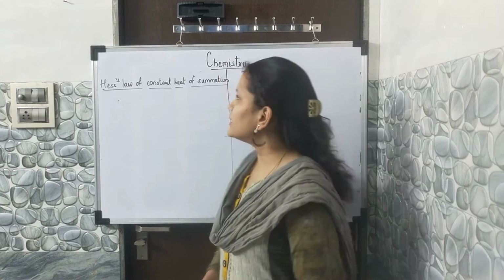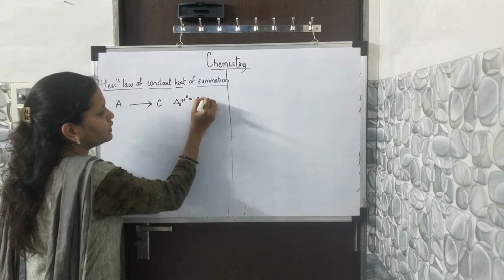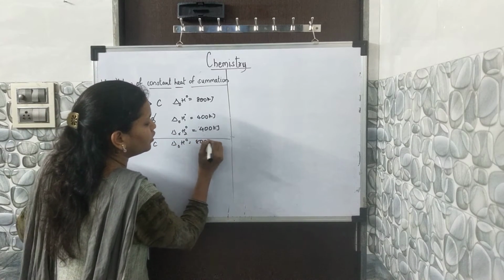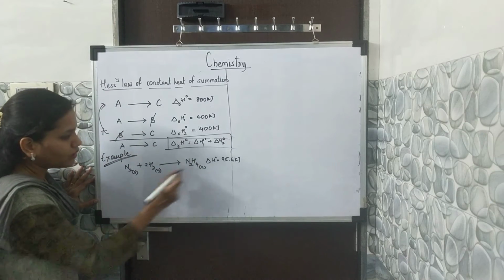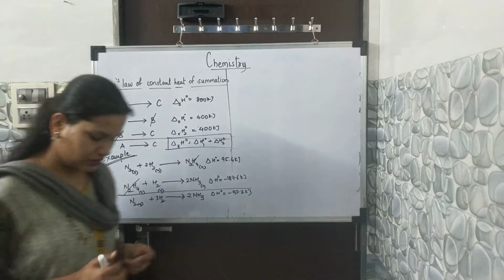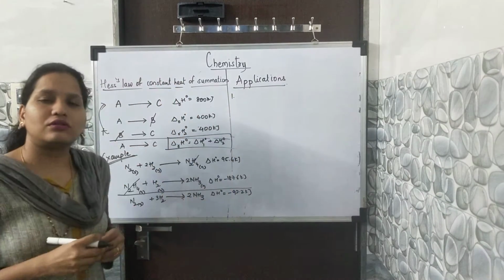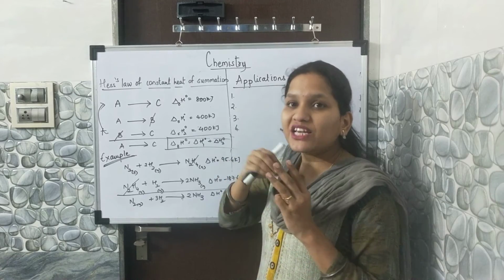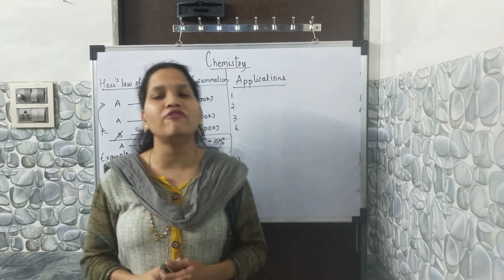Chemistry I Class 12th I Chapter#4 I Thermodynamic I Topic - Hess's Law of Constant Heat ofSummation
Hello Friends

I will try to bring more interesting Topics with good explanations, So please watch the complete video and share your feedback, Suggestion and question if any in the comments.